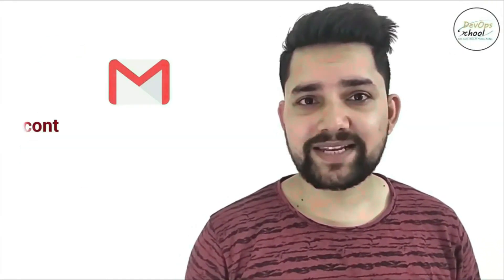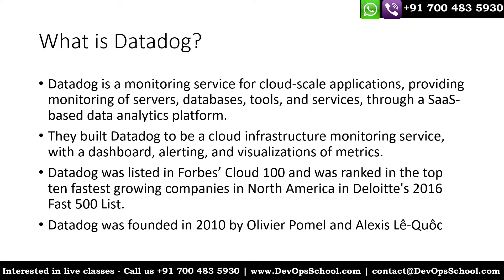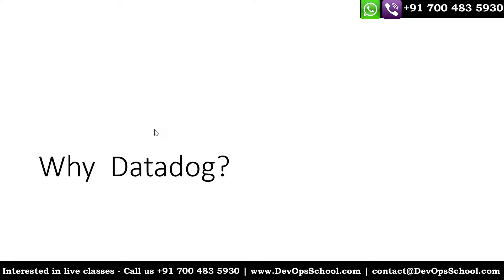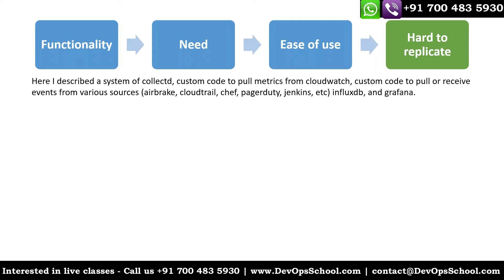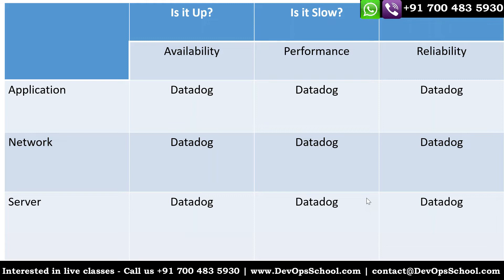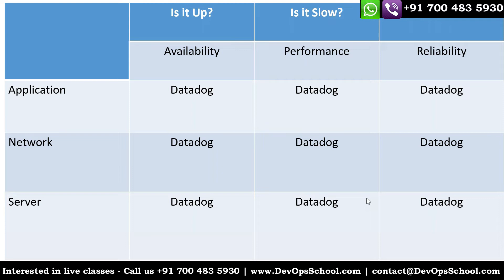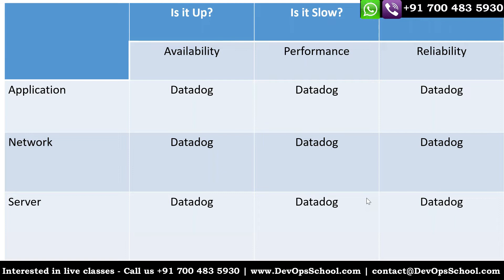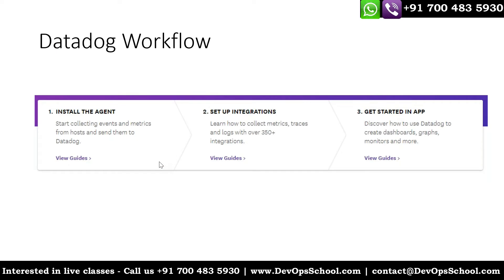Datadog Advance Tutorial | Part 1 Out 20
Agenda
👉 Introductions and Welcome
👉 Review of previous meeting minutes
👉 Updates on ongoing projects related to Datadog implementation
👉 Presentation on the latest features and enhancements in Datadog platform
👉 Discussion on best practices for setting up custom monitoring dashboards
👉 Overview of Datadog integrations with third-party tools and services
👉 Review of recent incidents and troubleshooting techniques using Datadog
👉 Demonstration of advanced alerting and anomaly detection using Datadog
👉 Discussion on capacity planning and resource optimization with Datadog
👉 Presentation on log management and analysis with Datadog Logging
👉 Overview of Datadog APM (Application Performance Monitoring) capabilities
👉 Discussion on implementing security monitoring and threat detection with Datadog
👉 Best practices for managing Datadog configuration and permissions
👉 Review of Datadog pricing and billing considerations
👉 Update on upcoming Datadog events, training, and certifications
👉 Discussion on user feedback and suggestions for improving Datadog usage
👉 Presentation on how to create custom monitors and notifications in Datadog
👉 Overview of Datadog incident management and collaboration features
👉 Discussion on implementing Datadog in multi-cloud or hybrid environments
👉 Action items, next steps, and closing remarks

- Private video is only available for 599 Plan.

Top 10 Certifications in the world
1. DevOps Certified Professionals (DCP)

2. Site Reliability Engineering Certified Professionals (SRECP)

3. DevSecOps Certified Professionals (DSOCP)

4. Master in DevOps Engineering (MDE)

5. Kubernetes Certified Administrator & Developer (KCAD)

6. GitOps Certified Professional (GOCP)

7. Master in Observability Engineering (MOE)

8. MLOps Certified

9. DataOps Certified Professional (DOCP)

10. AiOps Certified Professional (AIOCP)